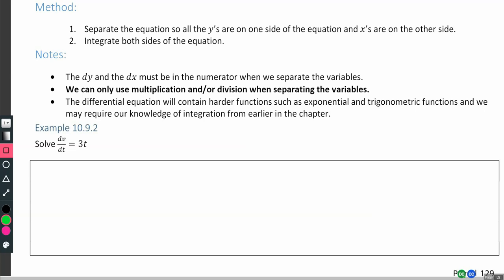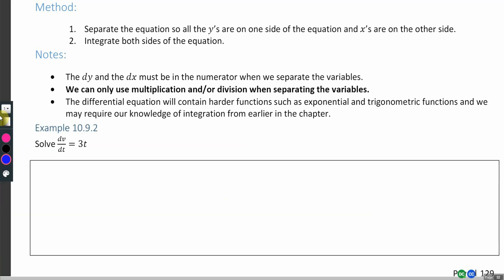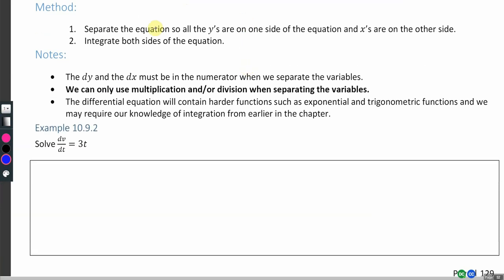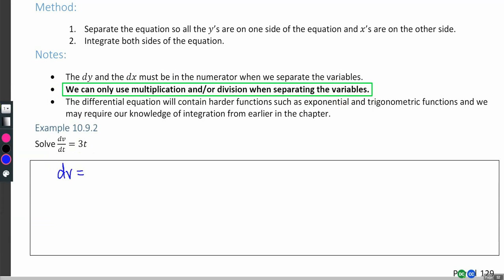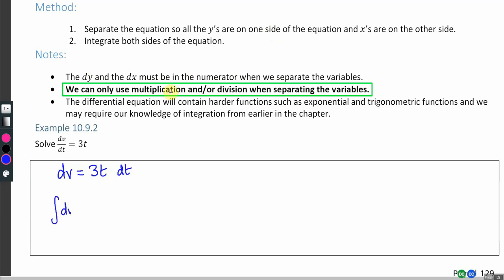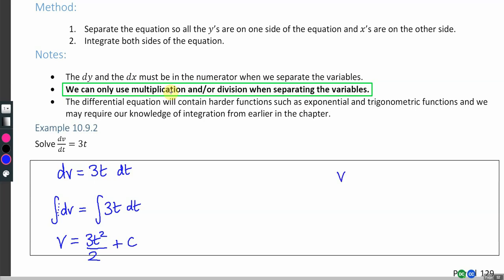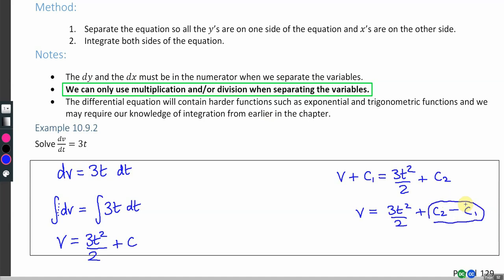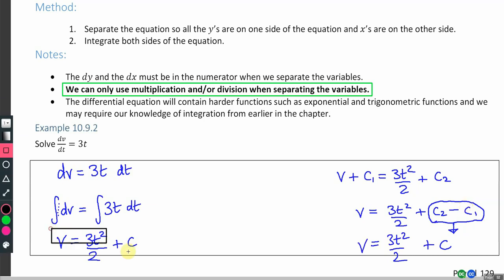A2 Maths (Pure) Example 10.9.2